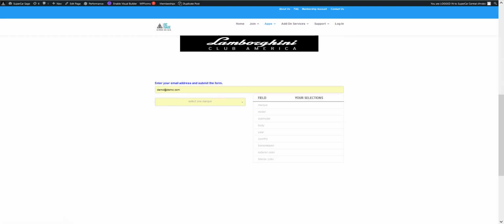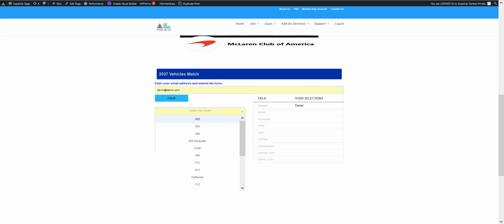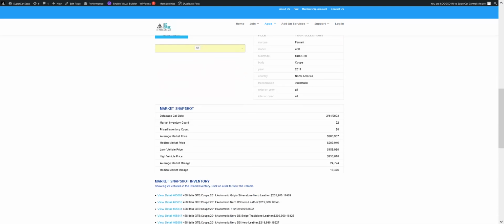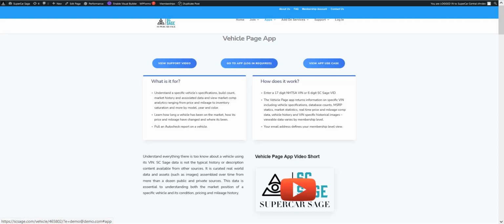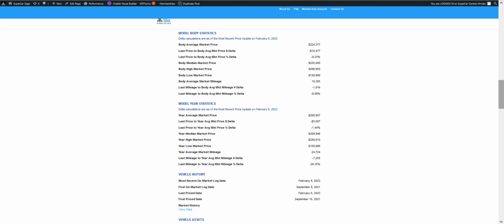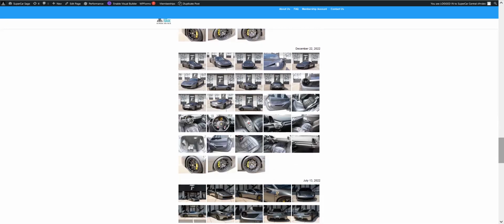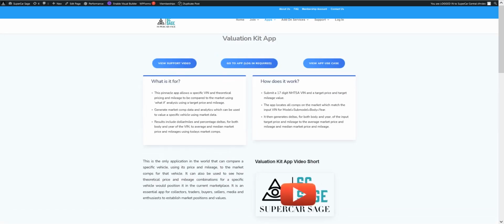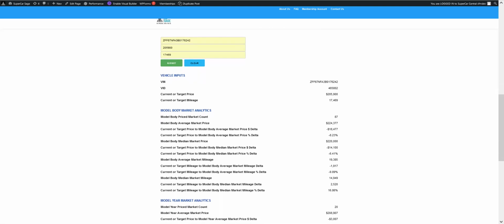SC Sage Pro Series App Suite Quick Tour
The SC Sage Pro Series App Suite is the most robust and invaluable tool kit available to understand the supercar market. Only SC Sage provides a single source to search for vehicles on the market linked to comprehensive market analytics and vehicle specific data.

SC Sage Professional Super Car Market Data and Analysis SuperCar Sage (SC Sage) is the world's largest independent Ferrari, Lamborghini, McLaren and Porsche real market values, market data and analytics and vehicle histories and images.

Join our Email Lists for Ferrari, Lamborghini, McLaren and Porsche News and Daily Market Reports direct to your inbox !